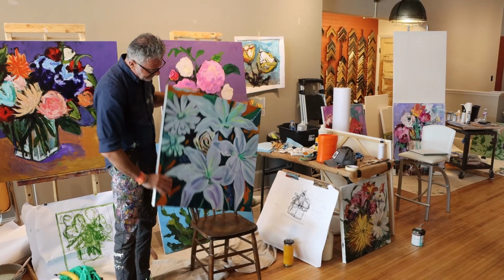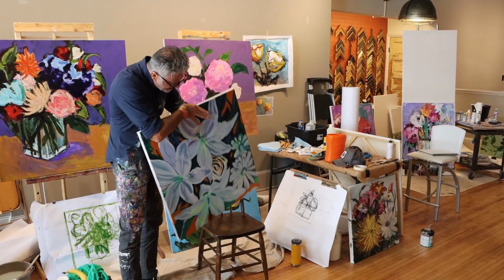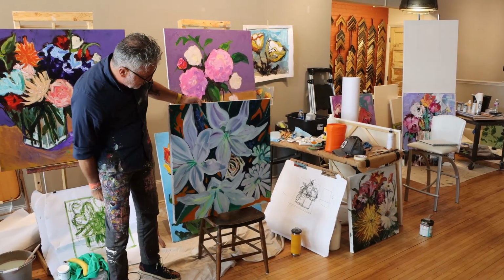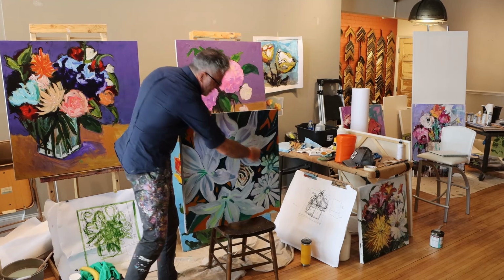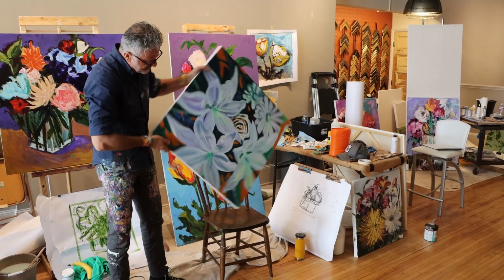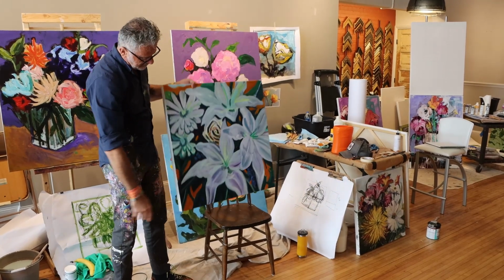Carmelo Blandino- Student Critiques Part 11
Carmelo Blandino came to Wausau, WI at the D Anthony Gallery for a 3 day painting seminar.  This is part of that workshop.

Etsy shop @etsy.com/shop/beauandkarastudios

Send Mail to:
Beau and Kara Lasiewicz
N290 County Road C